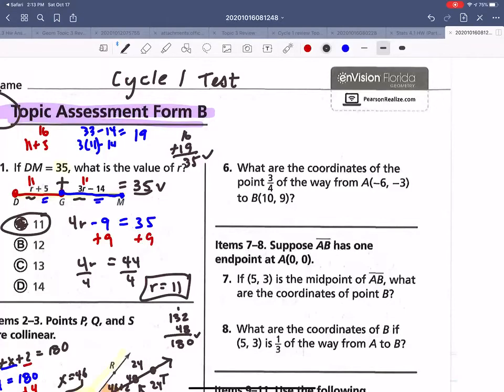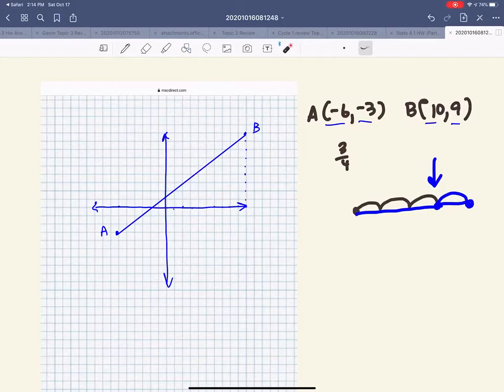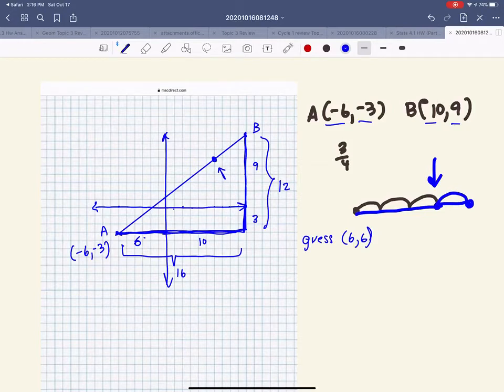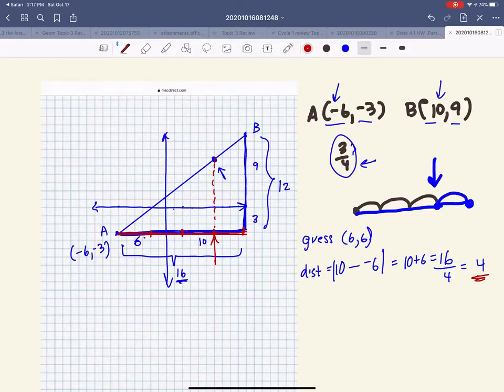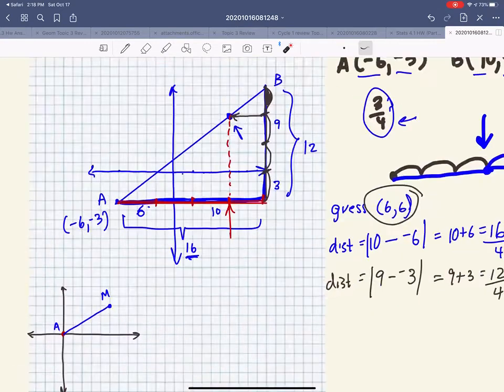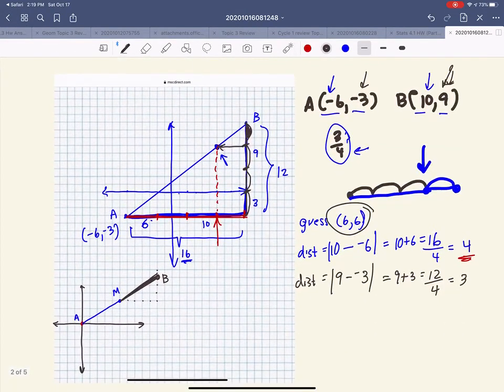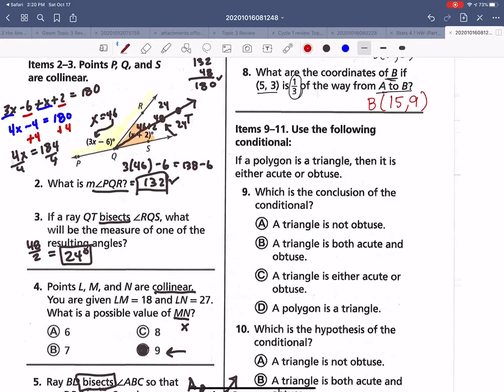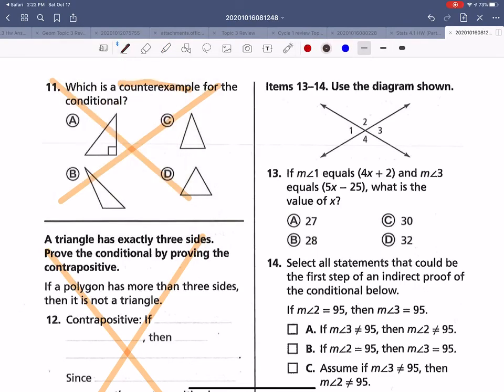Cycle 1 Review Video 2